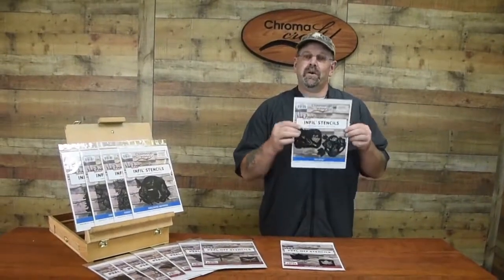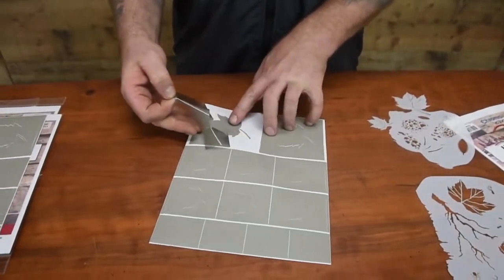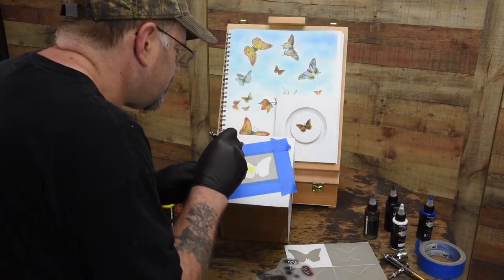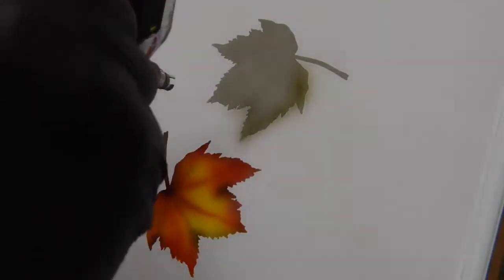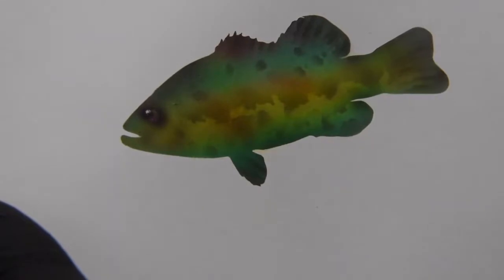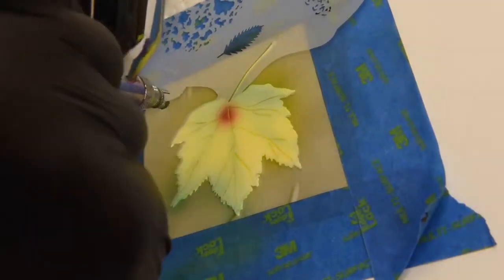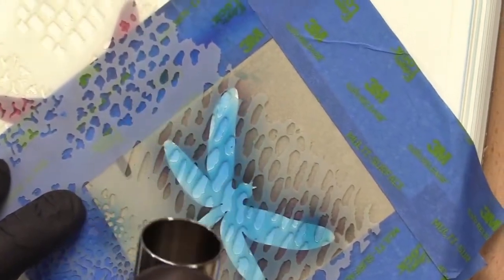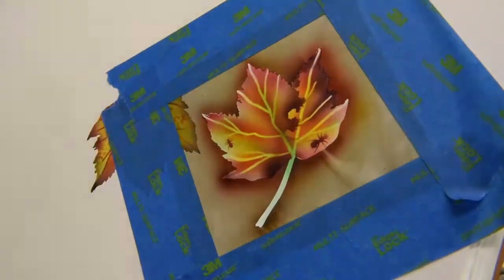ChromaCraft Infil og Peel-Off Stencils med Nick Agar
Nick Agar demonstrerer bruk av ChromaCrafts Infil og Peel-Off sjablonger. For mer infomasjon, besøk oss på